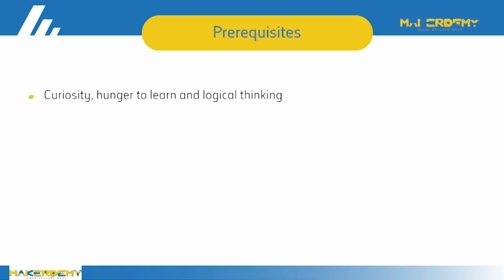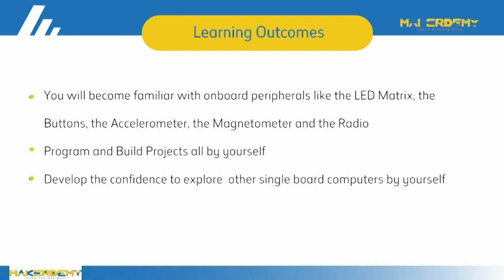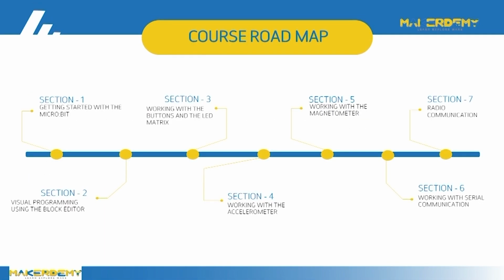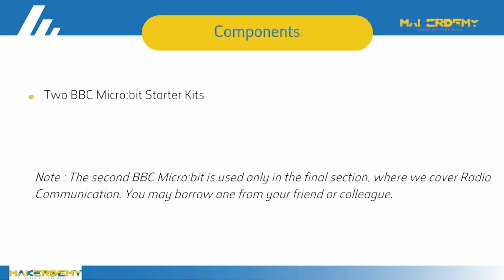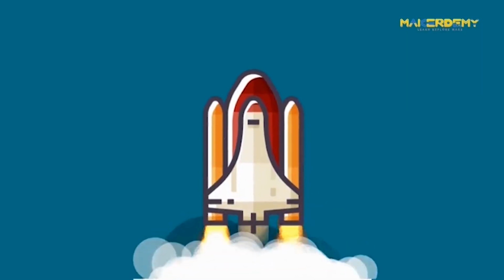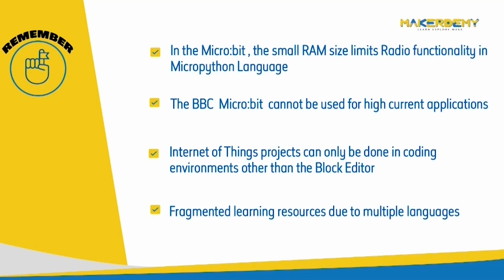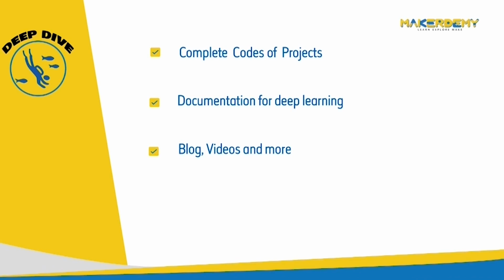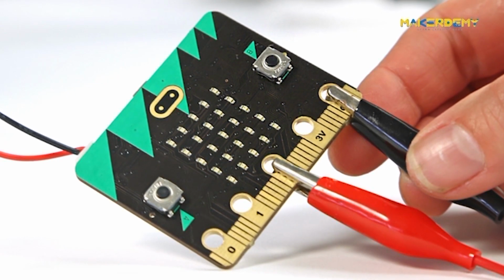Introduction to BBC Micro:Bit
Hi There, Welcome to the course “Introduction to BBC Micro:bit. My name is Naveen PS. I am part of the instructor team at Makerdemy and I will be your instructor for this course. I am an Electronics Engineer by education and I am passionate about teaching technology. I also have experience in teaching the latest technologies, in a classroom setting to more than 2000 students.

(If you liked this video and would like to buy our course, you are in for a pleasant surprise. Original price is $195.

Getting started with the Micro:Bit:
In this section, we cover the following topics
· Introduction to the Course
· Getting to know your BBC Micro:bit
· A Physical Overview of the BBC Micro:bit

Video, Introduction to the course

The target audience, course pre-requisites, the learning outcomes, and the course roadmap
So who is the target audience?
o A hobbyist looking to learn how to program the BBC:MicroBit
o A parent looking to teach his/her children basics of the Micro:Bit and programming
o An absolute Beginner to electronics and programming, who wants to explore the BBC Micro:bit

· If you are any or all of these, this course is for you.
 Let us now look at the Course pre-requisites

· The course assumes no prior knowledge in programming or electronics.
· All you need is curiosity, hunger to learn and logical thinking.
 Now you might be asking what the learning outcomes are.

· You will be familiar with all the onboard peripherals like radio, accelerometer, magnetometer, etc and how they work.
· You will be able to program the bbc:microbit and build non-trivial projects all by yourself
· You will develop the confidence to explore other microcontroller and single board computer boards by yourself

Let us now look at the course roadmap:
· We will first get started with the Micro: Bit
· Next we will learn how to code a BBC Micro:bit using the Block Editor
· After that we will learn  to use Buttons and LED Matrix of the Micr:Bit
· Next we will learn to use the  inbuilt Accelerometer to sense motion
· After that we will learn  to use the Magnetometer to sense direction
· Then we will learn to make the Micro:bit to talk with the PC
· Finally we will learn to use Radio Communication in BBC Micro:bit

Let us look at the components we  need to buy for this course
· 2 BBC Micro:bit Starter Kits
The 2nd Micro:bit is needed for the last section where we cover Radio Communication. So you may also borrow the second Micro:bit from a friend or a colleague.

So you might be asking, by the end of the course will I be able to make a rocket using BBC Micro:bit , send it to space and possibly get recruited by Elon Musk? The answer is NO!

The BBC Mico:bit , like any other board, has its limitations. It was created for teaching coding to children. Although intended for kids, the Micro:bit has been wholeheartedly embraced by the Maker community. Let us now look at some of the limitations of the BBC Micro:bit.
· The small RAM size restricts from exploiting the full functionality of Radio in Micropython
· It cannot be used with devices that draw high current.
· To tap the full potential of the BBC Micro:bit in IoT we need to look outside the coding environments provided by its own website.

The resources are fragmented due to BBC Micro:bit supporting 4 different Programming languages.
During the course, if you need any help in understanding concepts or in implementing them please follow these best practices to make the learning process more interactive and fluid.

Research the concept or implementation yourself using online resources.
So come join me in this introductory course on BBC Micro:bit. I am looking forward in being your instructor and hearing about all the wonderful projects you were able to make with the BBC Micro:bit when we unleash your creativity.